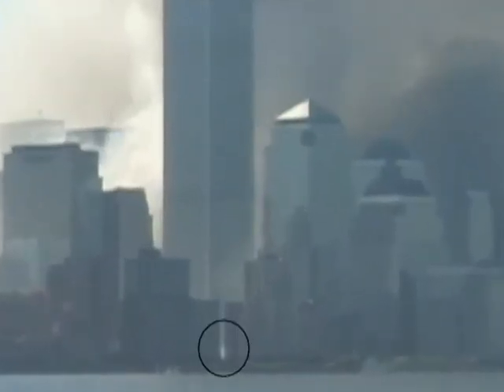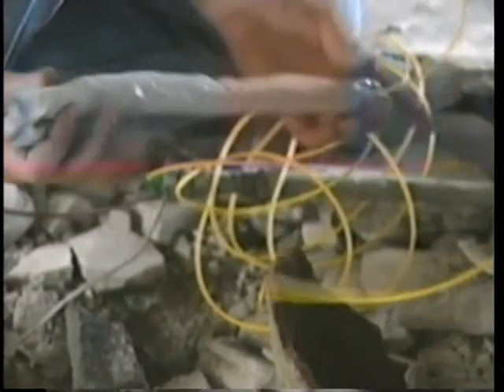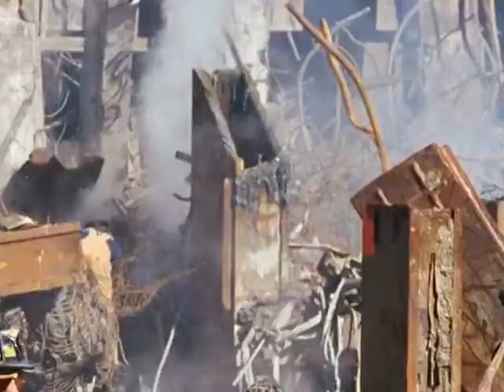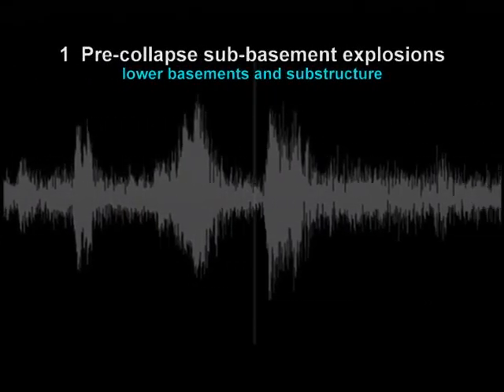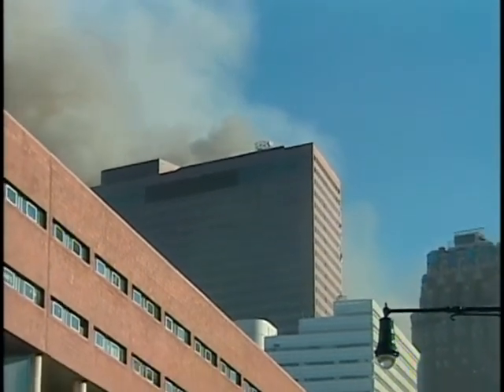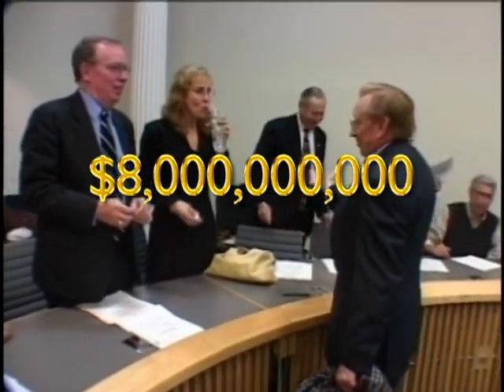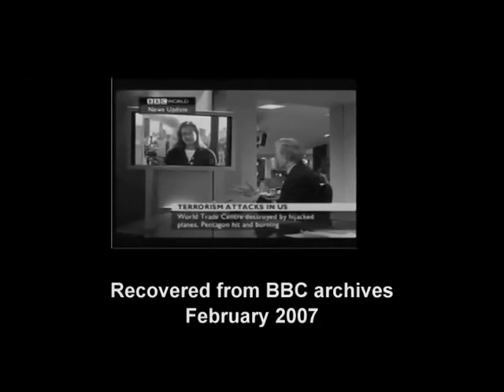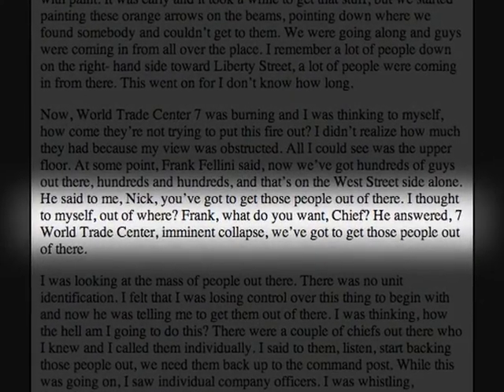9/11 Mysteries (4 of 6)